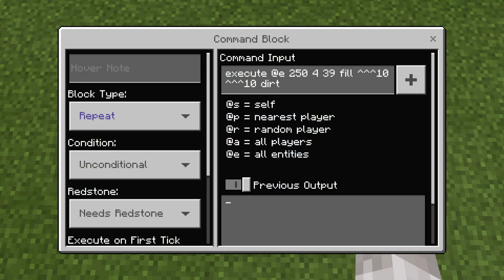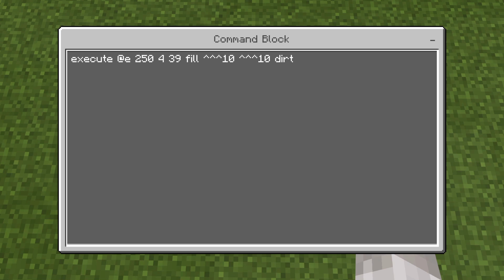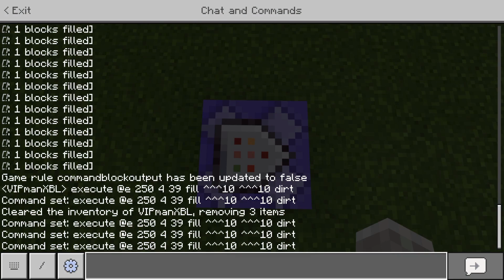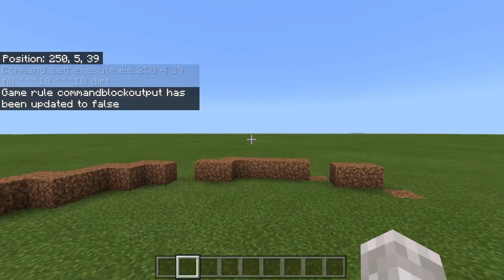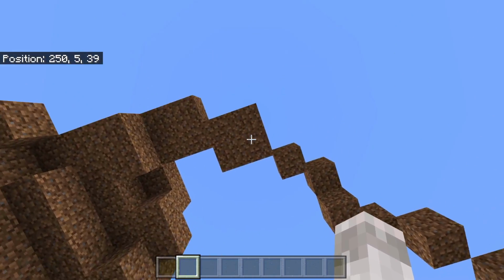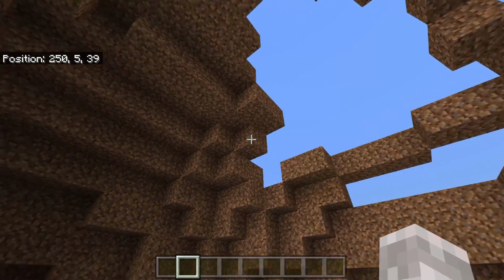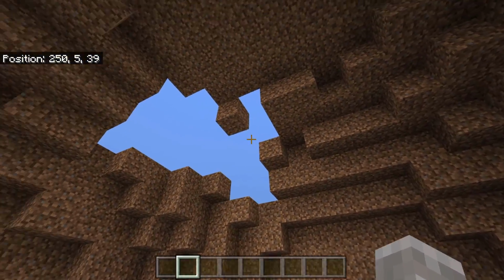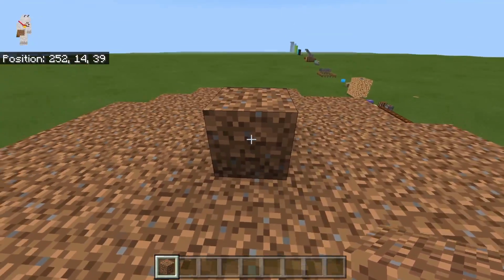How To Make Spheres With One Command | Minecraft PS4/Xbox/PE/Bedrock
Learn how to build spheres in Minecraft. This allows you to make a sphere with one command block, that's all that's required 1 command block and you can build these spheres easily. This works on all bedrock ediiton platforms including xbox one, pe / pocket edition, switch, windows 10 and ps4. hope you Enjoy!